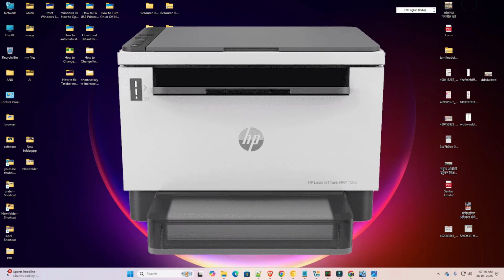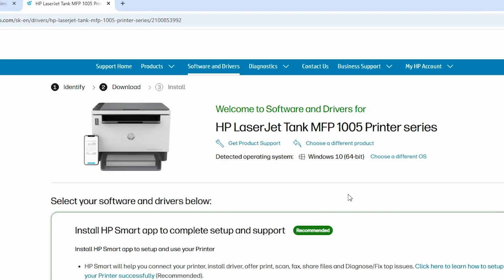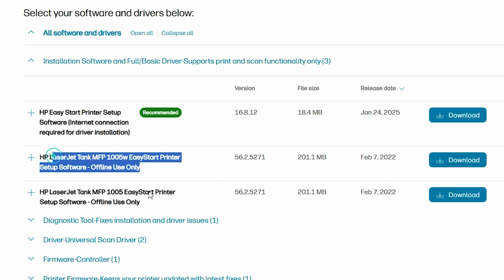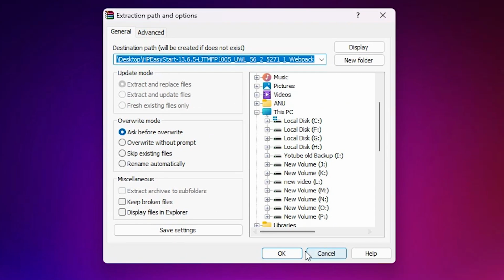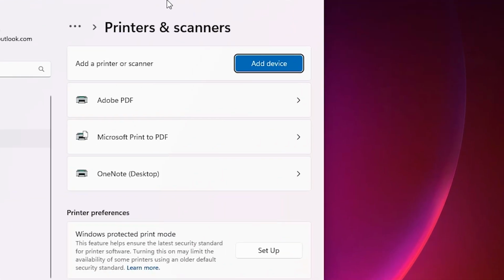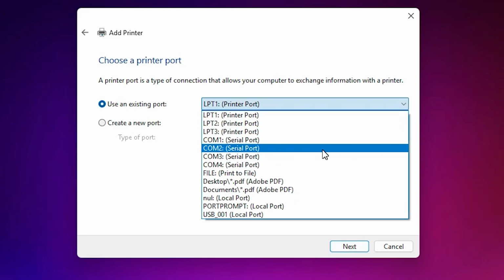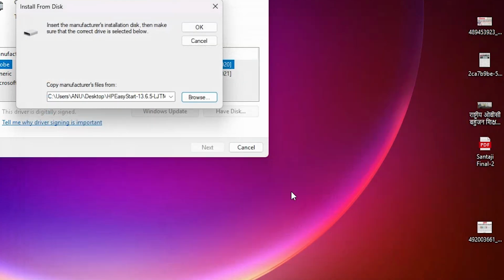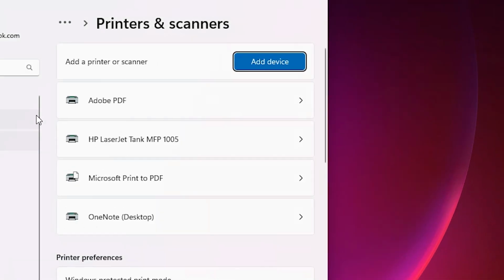How to Download & Install HP Laserjet Tank MFP 1005 Printer Driver in Windows 11 | Manual USB Setup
Set up your HP Laserjet Tank MFP 1005 printer on Windows 11 with ease! This step-by-step tutorial guides you through downloading the official driver, extracting files, and installing the printer via USB. Perfect for beginners to get your printer up and running smoothly!

🔍 Step-by-Step Guide:
1 Visit the official HP website and download the HP Laserjet Tank MFP 1005 printer driver.
2 Extract the downloaded driver files to a folder.
3 Connect the printer to your PC via USB and go to Start → Printers & Scanners → Add a printer or scanner.
4 Select The printer that I want isn’t listed, choose Add a local printer, and select the USB001 port.
5 Install the driver by selecting HP Laserjet Tank MFP 1005 or using Have Disk to point to the extracted folder.
6 Verify the printer is properly installed and test a print job.

⏰ Timestamps:
00:00 - Introduction
00:21 - Downloading HP Laserjet Tank MFP 1005 Printer Driver
01:38 - Extracting Downloaded Files
02:10 - Installing HP Laserjet Tank MFP 1005 Printer Driver in Windows 11 by USB
04:07 - Check HP Laserjet Tank MFP 1005 Printer is Properly Installed in Windows 11
04:32 - Conclusion

💡 Pro Tip: Always download drivers from HP’s official website to ensure compatibility and avoid installation issues!